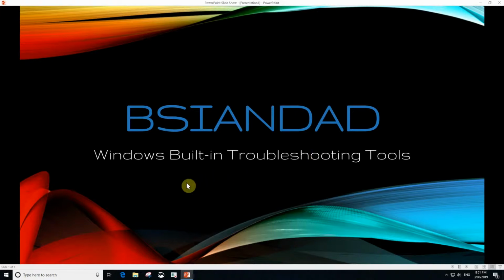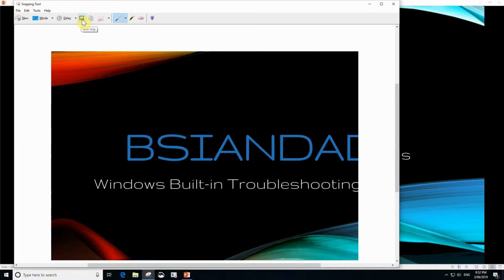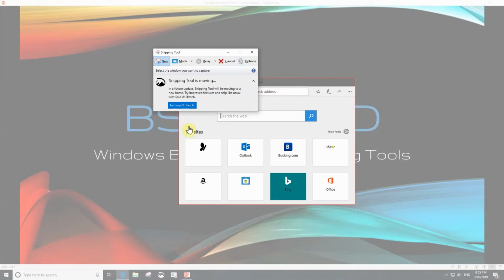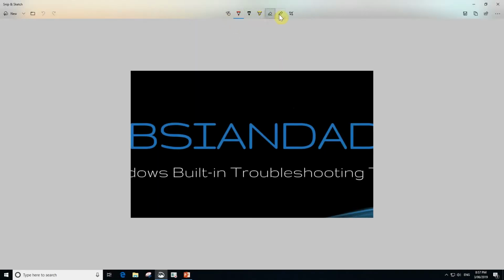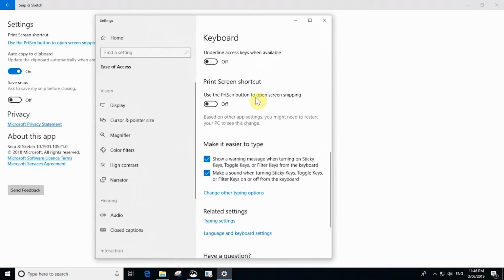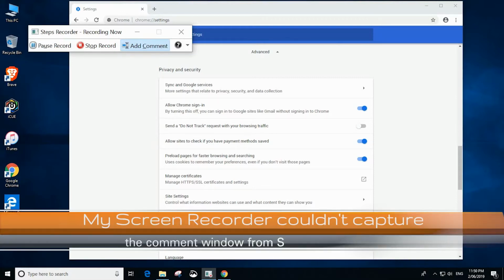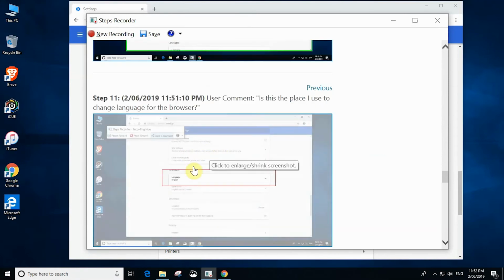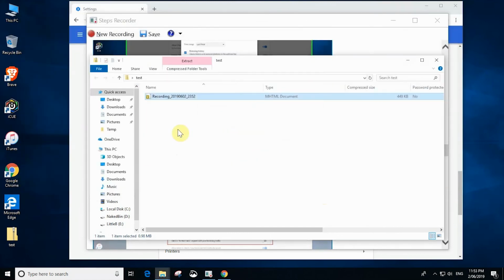2 Powerful Windows Built-in Free Troubleshooting Tools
Two powerful built-in windows tools for troubleshooting which are free. This is a tutorial on how to use these two amazing simple powerful tools. Snipping Tool which is a screenshot tool and the other is Steps Recorder which records mouse clicks, keyboard types and screenshots which packages it all up in a neat file which can be use for troubleshooting.